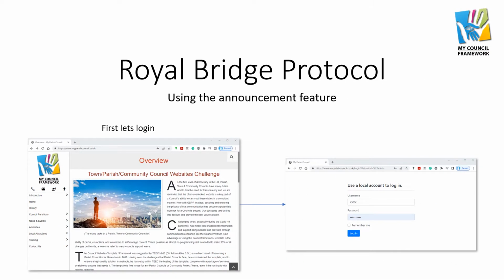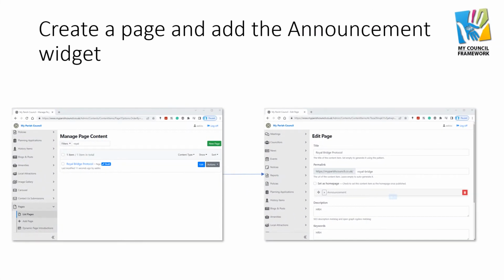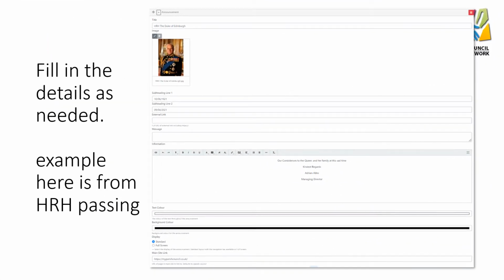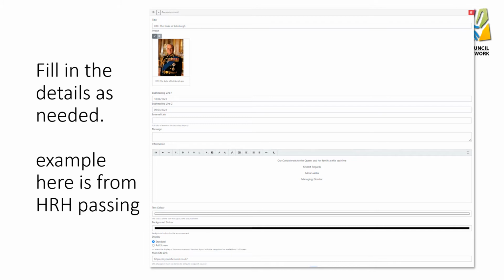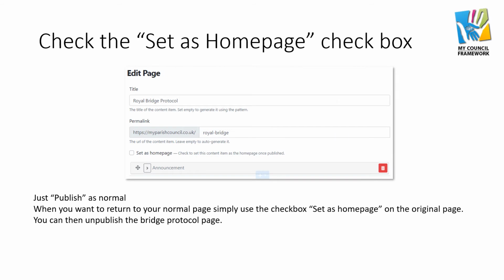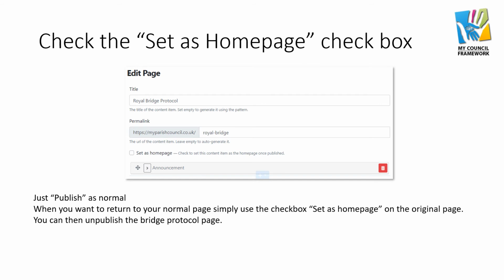Clerk Training Royal Bridge Protocol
Here we see how to use the MyParishCouncil Announcement widget to implement the Royal bridge Protocol